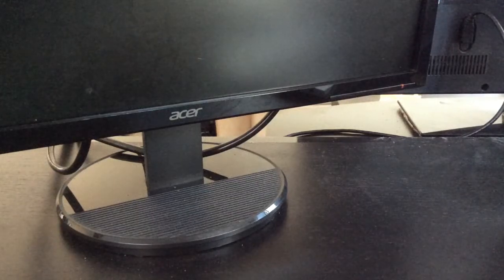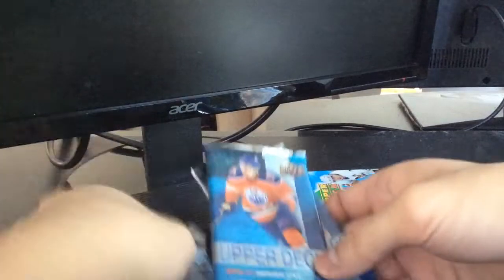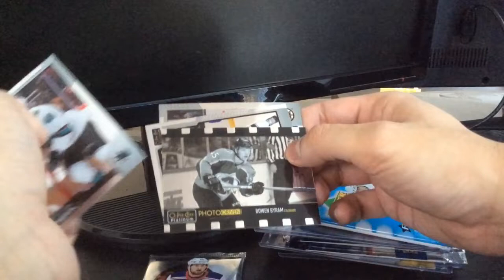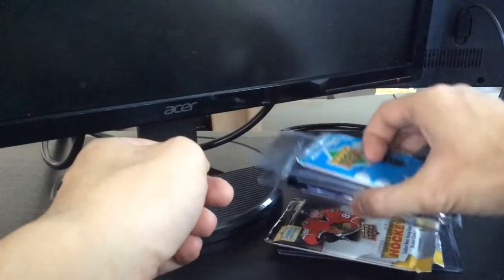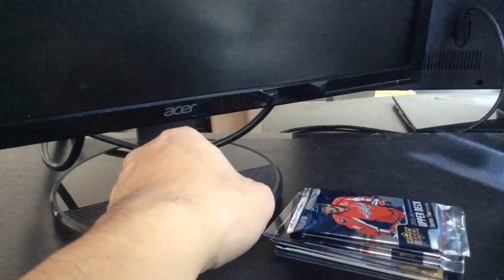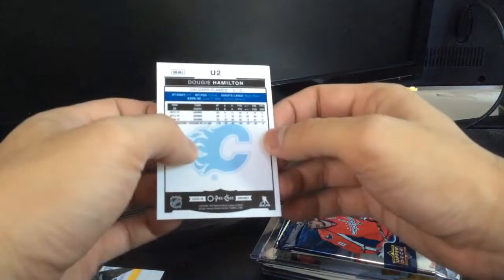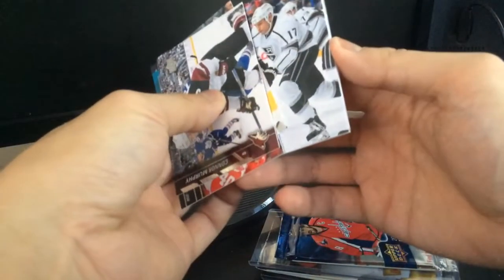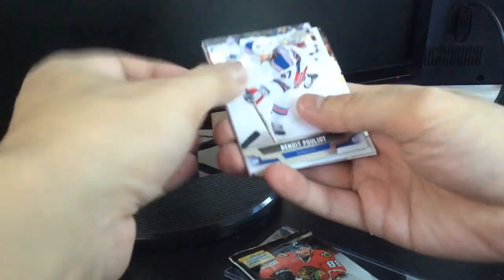Hockey Card Pack Auction Squatting - 13-14 + 15-16 S2 and more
Lineup
20-21 OPC Platinum
20-21 SPA
12-13 NHCD USA
07-08 S1
15-16 S2 x3
13-14 S2 x2